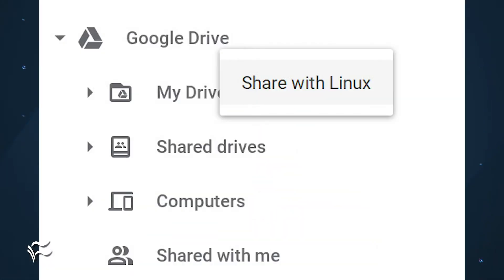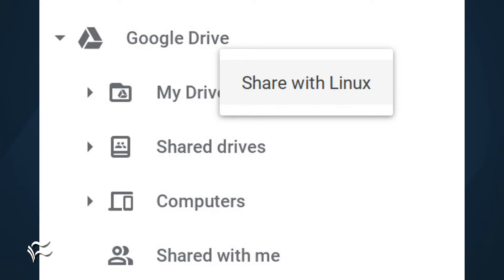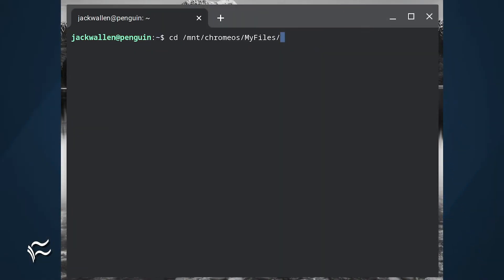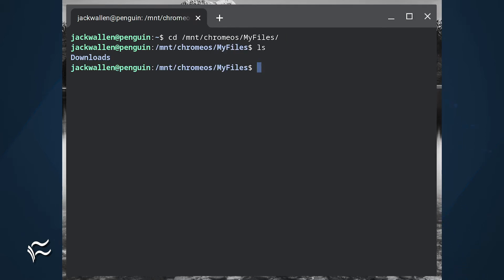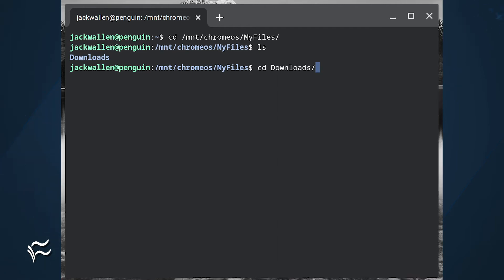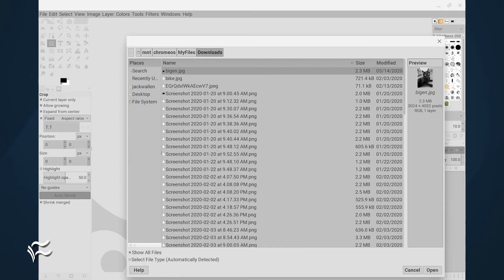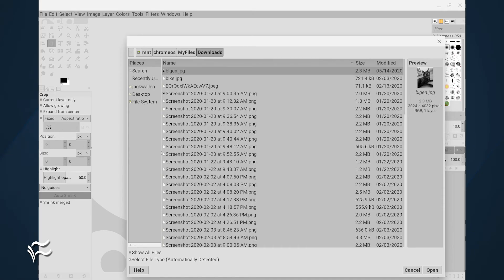How to share files with Linux apps on Chrome OS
With Linux apps installed on your Chromebook, you might have discovered that software cannot access files within the ChromeOS directories. Let's fix that.

List of Commands:

cd /mnt/chromeos/MyFiles/